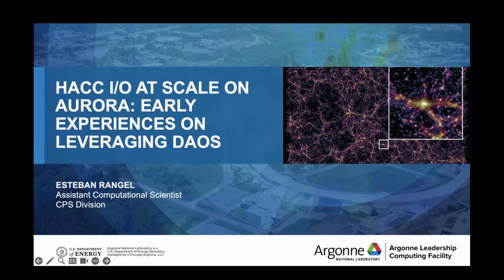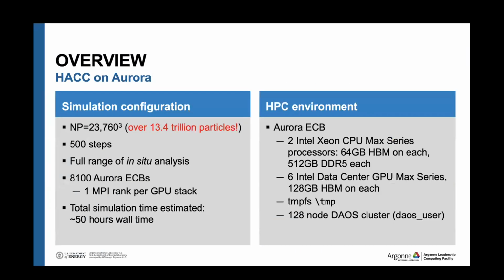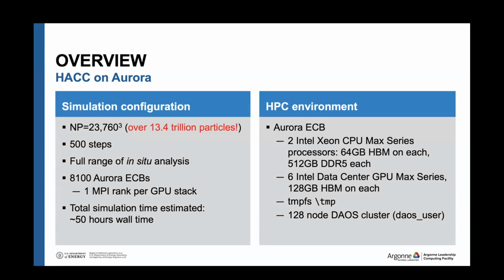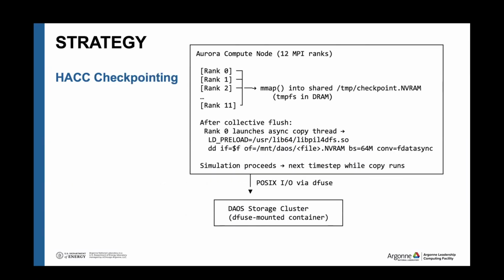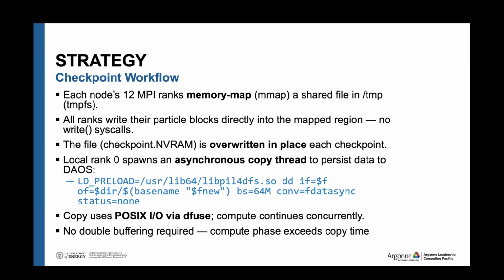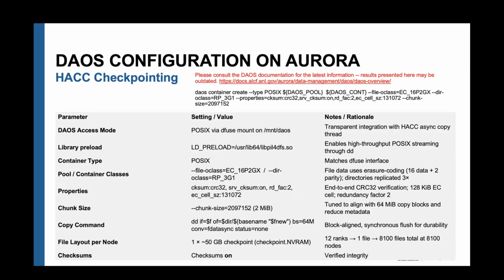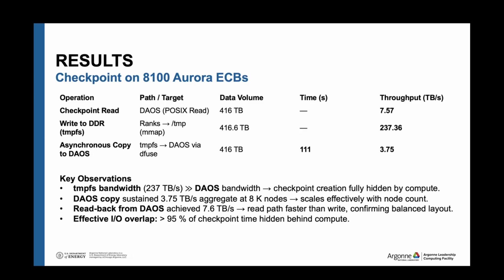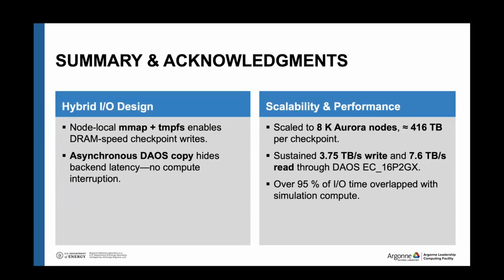HACC I/O at Scale on Aurora: Early Experiences on Leveraging DAOS